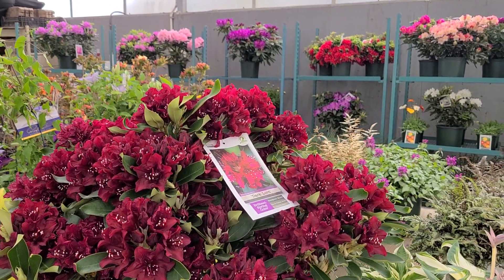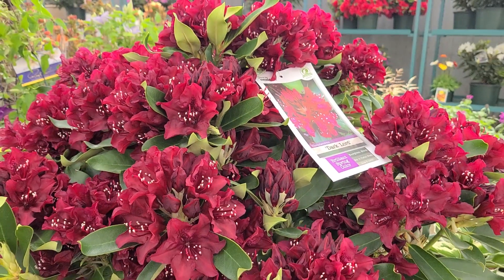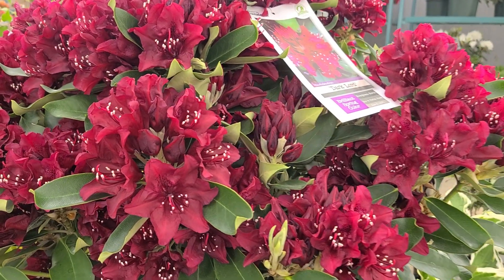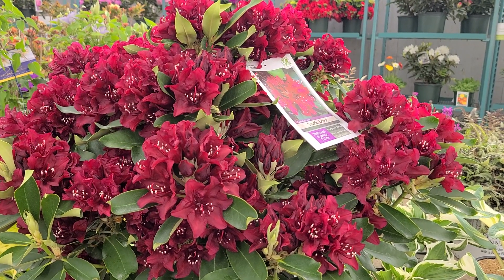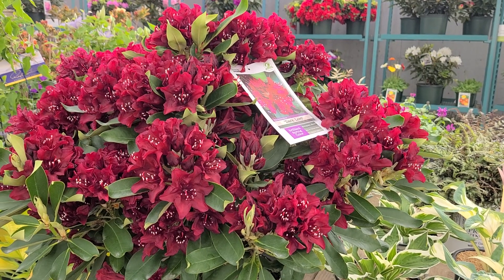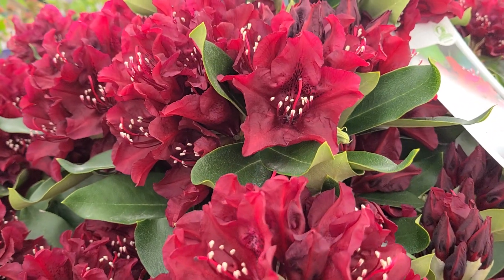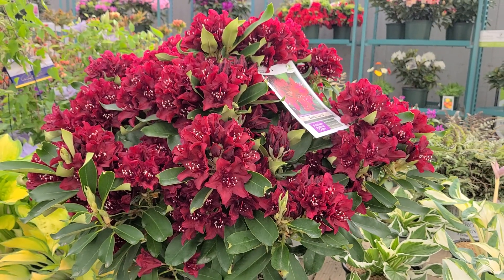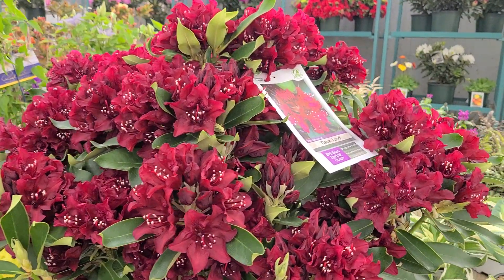Rhododendron 'Dark Lord' // Bred for our Region, MAGNIFICENT, Rich, WINE RED blooms!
Let us at Overdevest Nurseries tell you about this FABULOUS evergreen. Rhododendron 'Dark Lord', was bred right here in our region..., deliberately hybridized to deal with our conditions and weather. Listen in as we explain what makes it such a tough, hardy reliable shrub. Watch as we show you how it is so FREE FLOWERING, how it is literally covered with RICH, deep WINE RED flowers and how the thick, leathery, dark green foliage makes it so tough and reliable. Discover where you can plant it to create a GORGEOUS display in your garden, find out how you can use it to bring an elegant touch to garden beds, as a single specimen or mixed in with others shrubs in a border or planted in combination with other rhododendrons, azaleas and perennials.